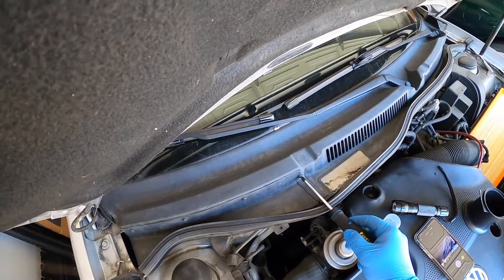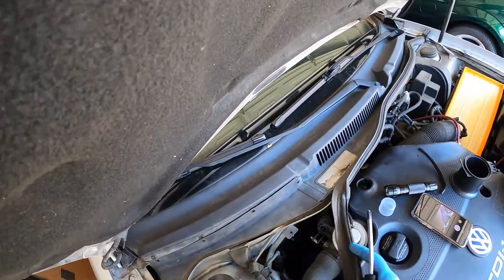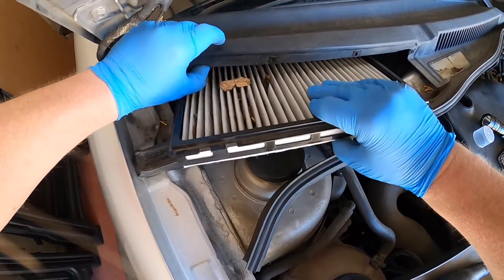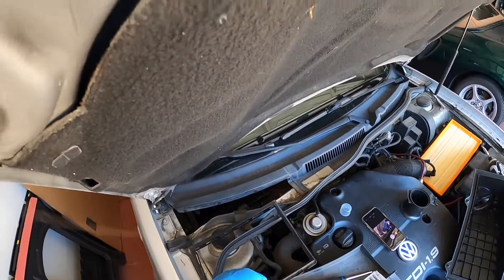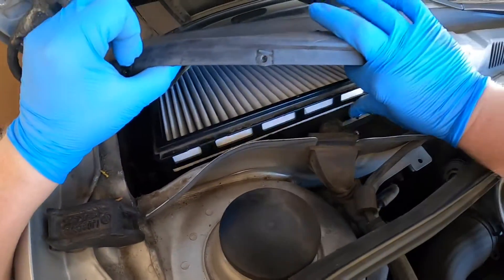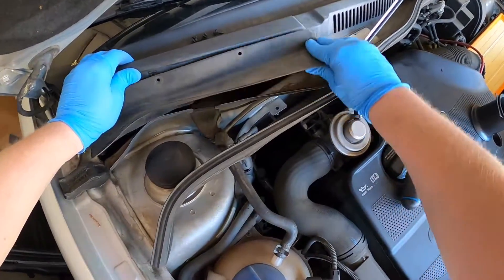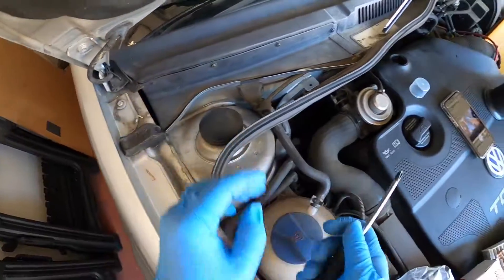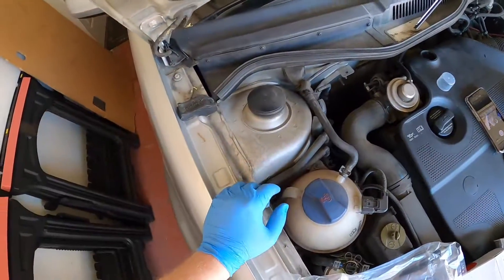Cabin Air Filter Change 2003 MK4 Volkswagen Golf TDI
Replace your Cabin Air Filter on your MK4 Volkswagen Golf TDI